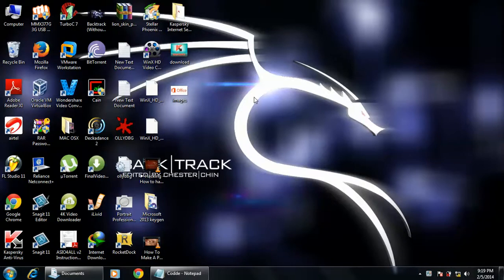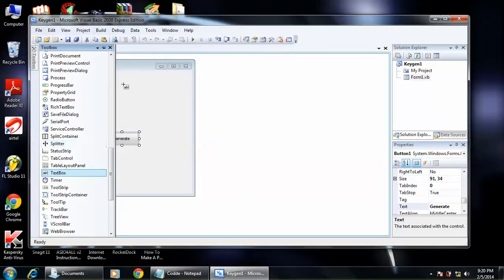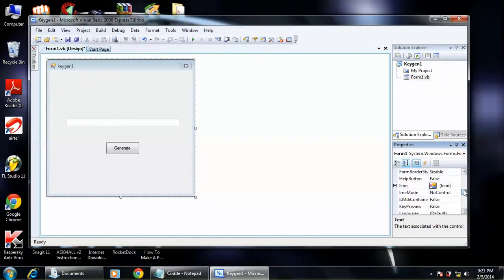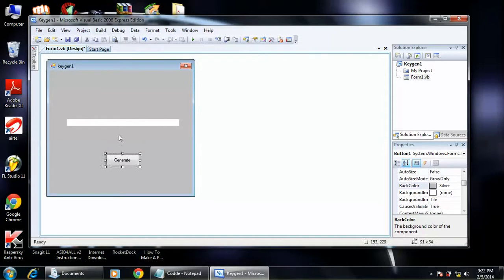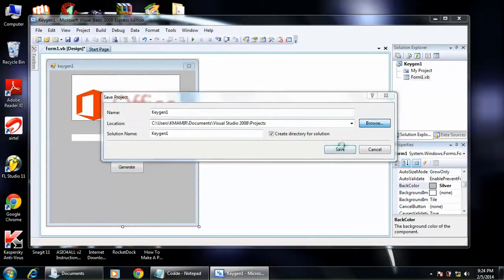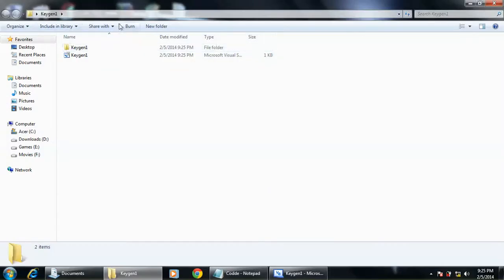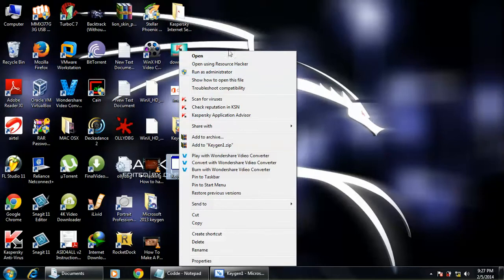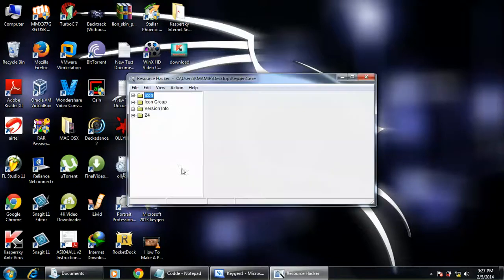How to create a keygen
Here is the code:

Textbox1.Enabled = True
Dim Key As Integer
Key = (rnd() *5 )
Select Case Key
Case 1
Textbox1.text = "Serial Key Here!"
Case 2
Case 3
Case 4
Case 5
End Select